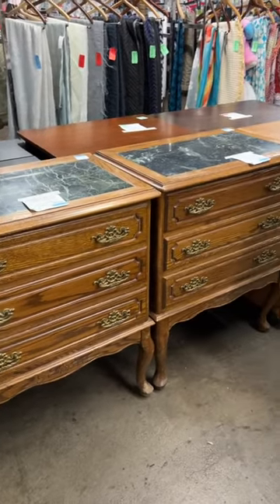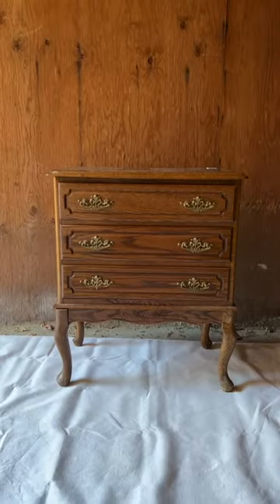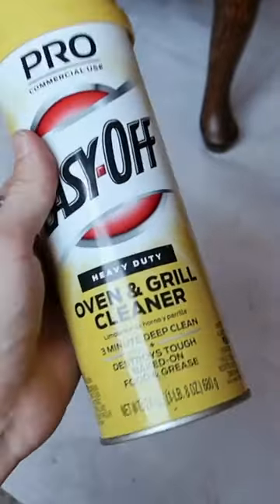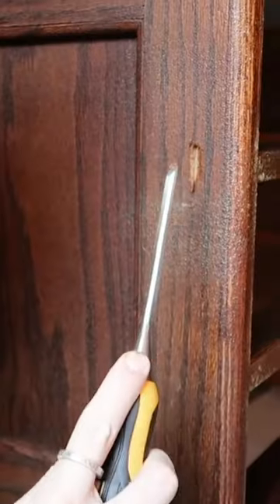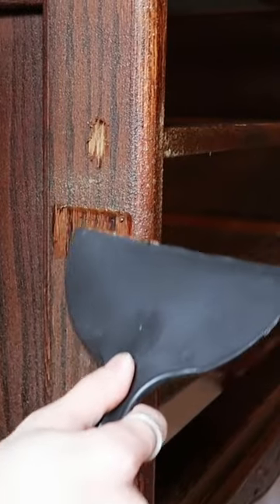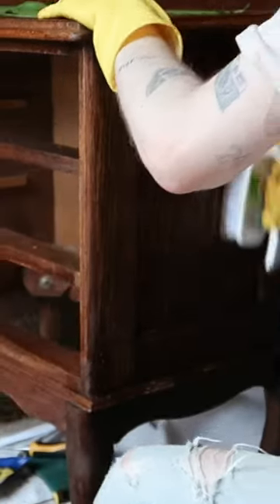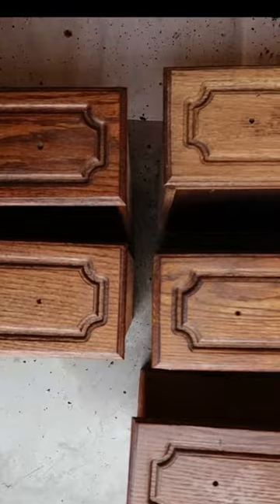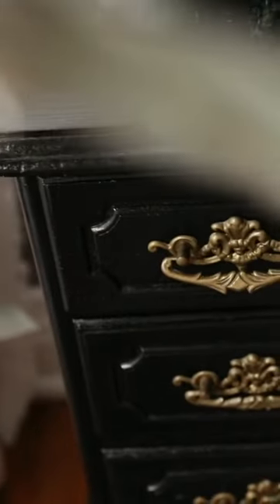If anybody comments about painting wood… 😂 THIS PIECE NEEDED I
If anybody comments about painting wood… 😂 THIS PIECE NEEDED IT